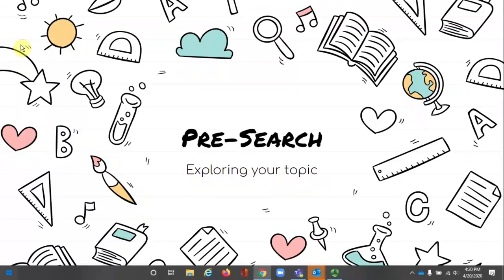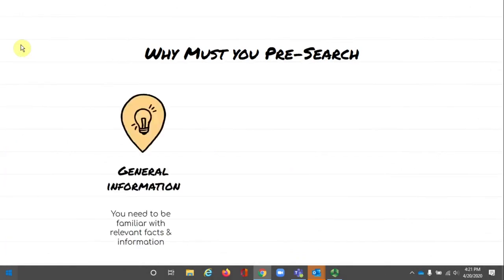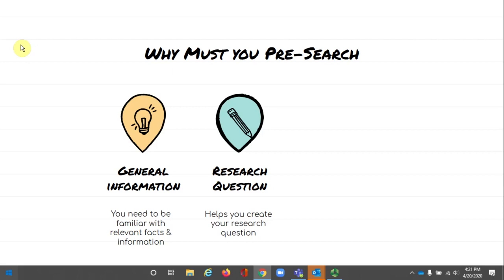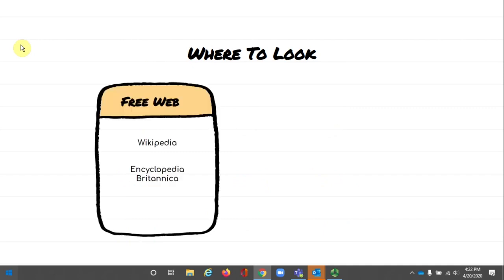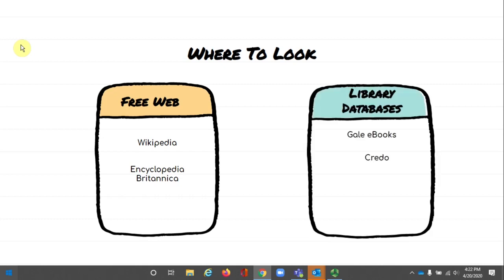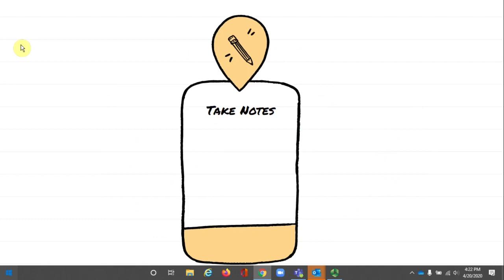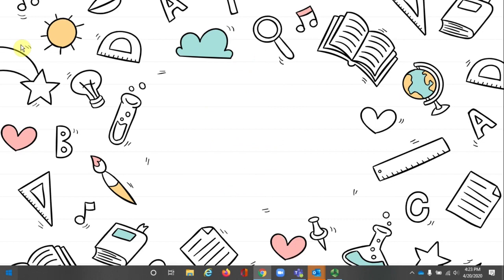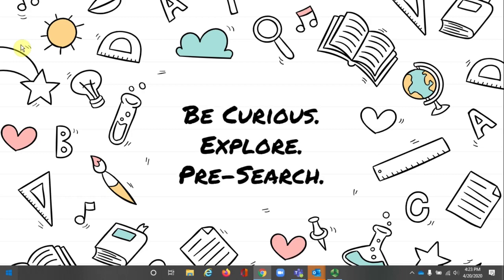Pre-search: Exploring Your Topic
Talks about the importance of pre-searching before developing your research question.